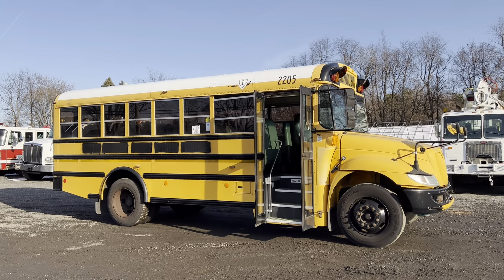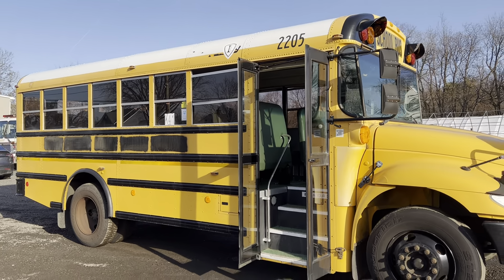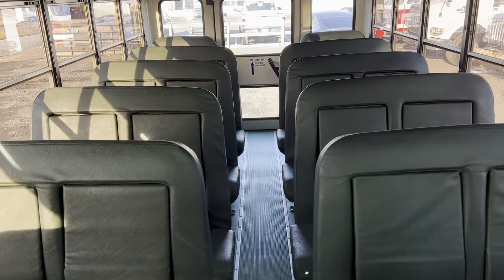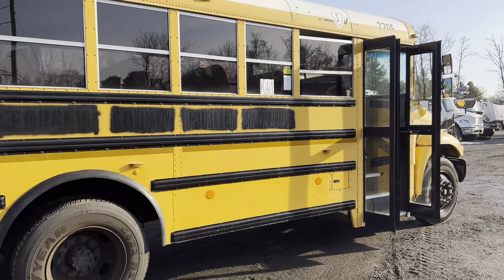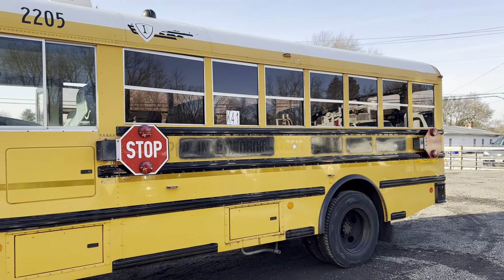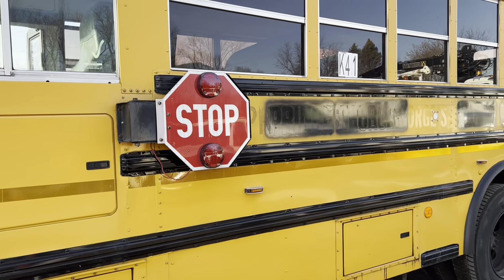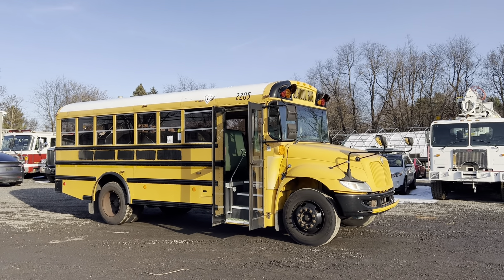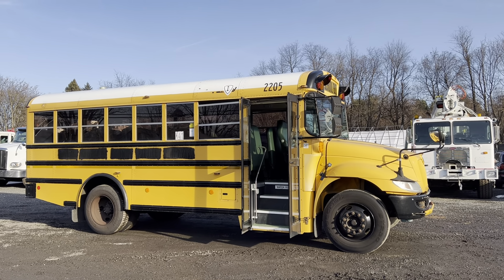Lewis Motor Company - 2011 International PB105 Short School Bus Skoolie Conversion for sale on eBay!